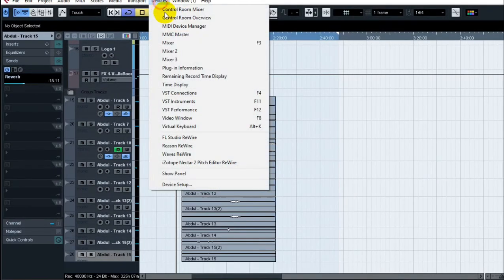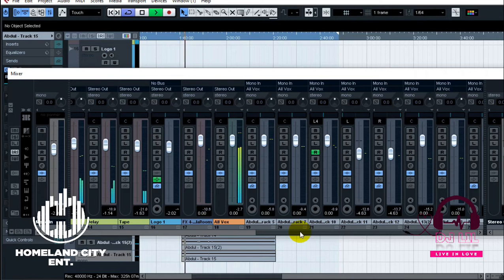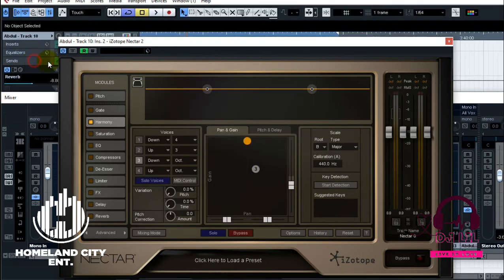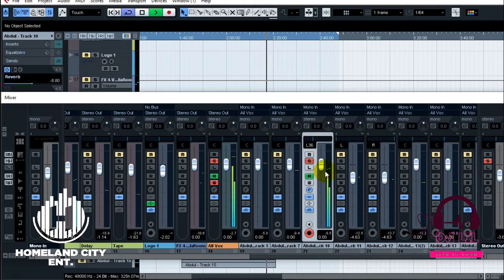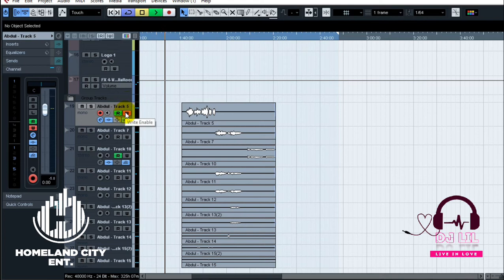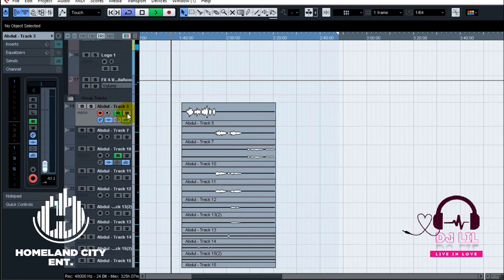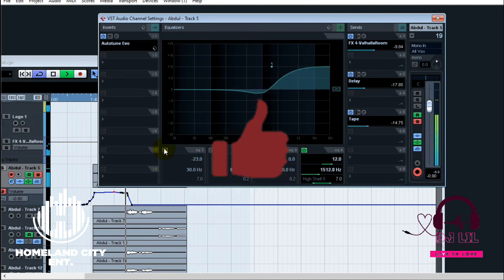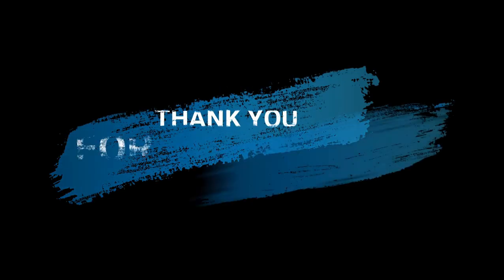Automation in Cubase: Advanced technique; How to write and create automation | 2021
in this video i will show you how to write automations in cubase and demostrate how you can use them. feel free to think of many creative ways on how u can use them in your music dont limit yourself this is as a guideline